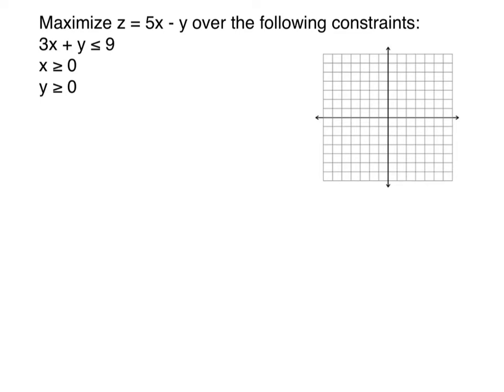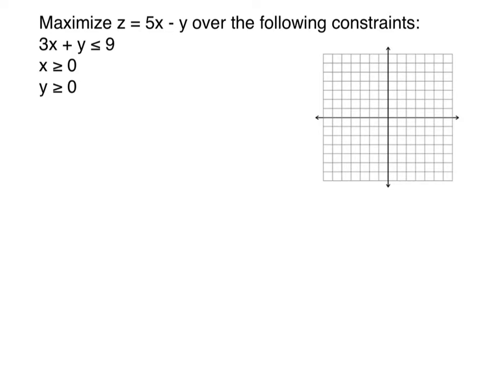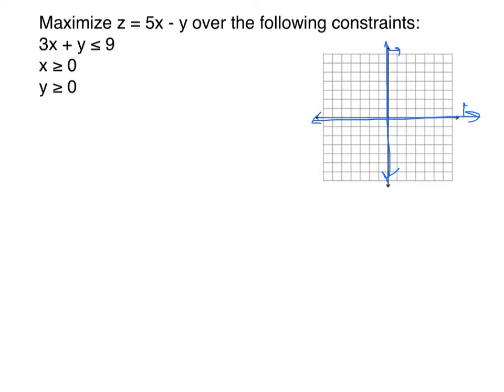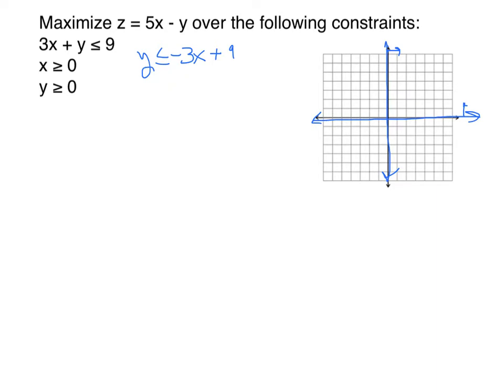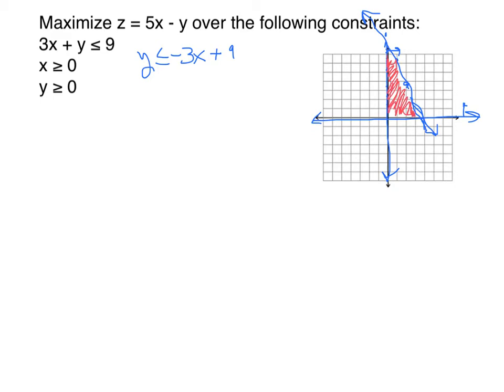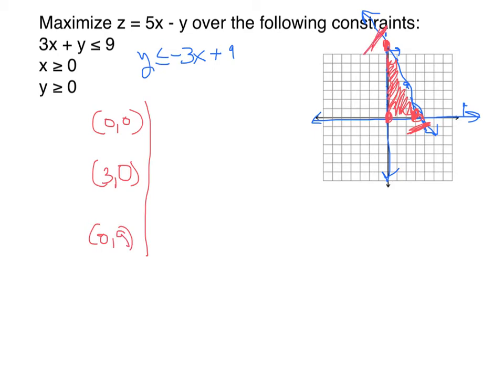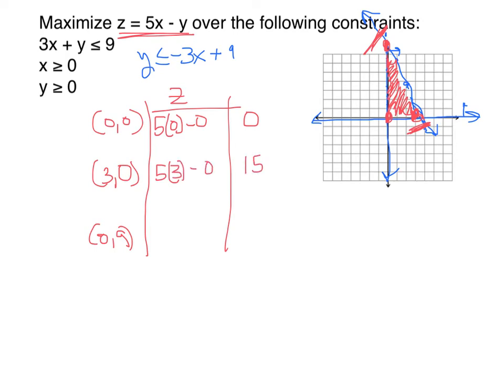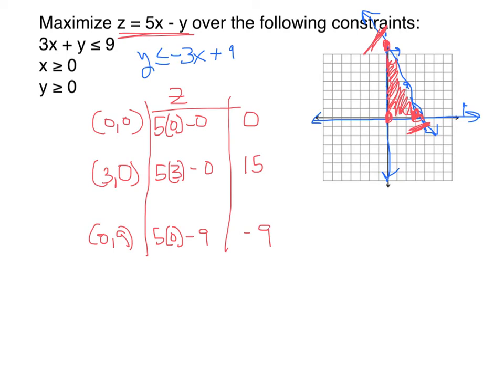Linear Optimization- example 1